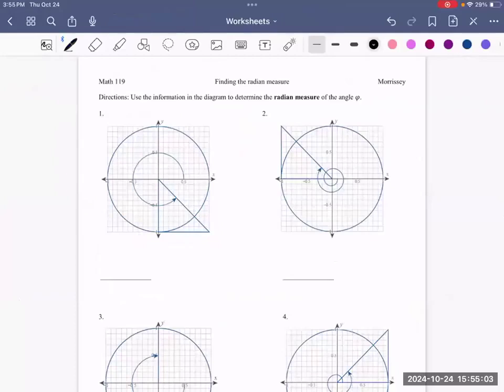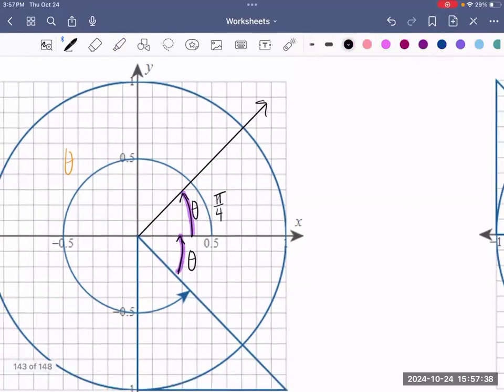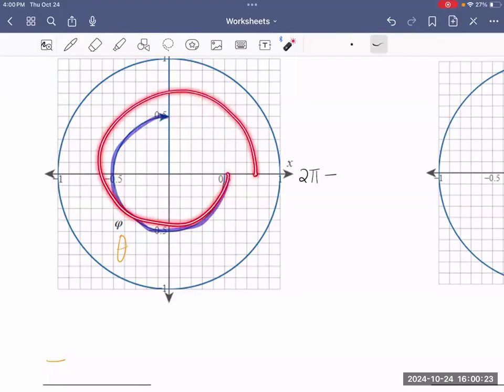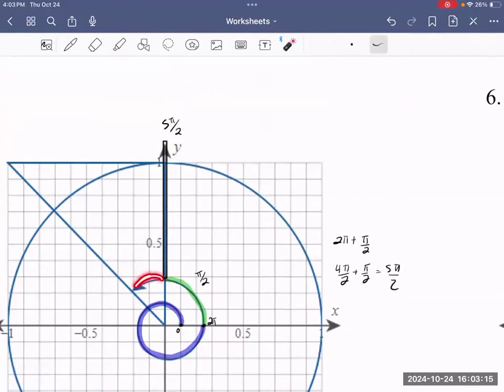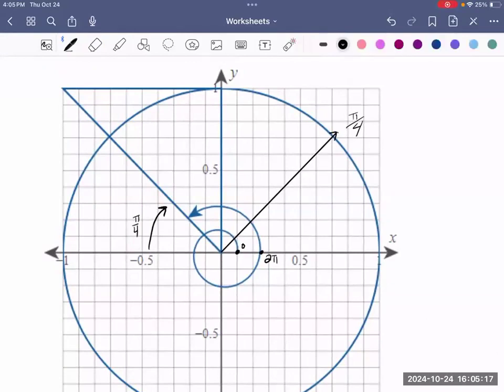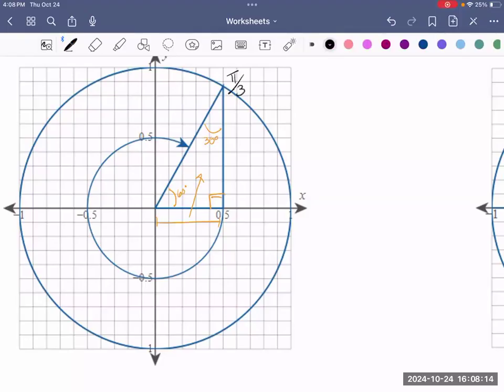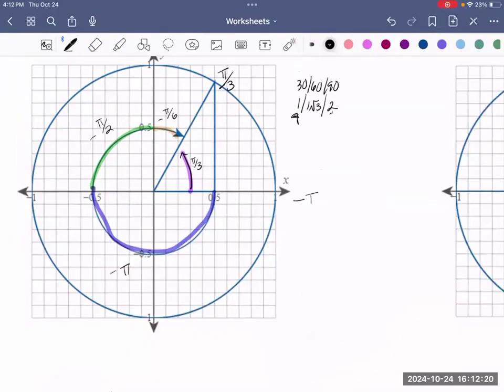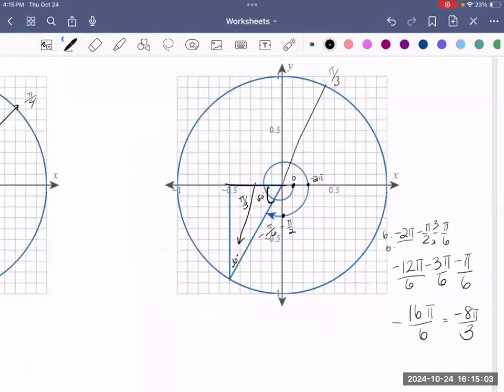Finding Angle Measure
In this video, we practice determining the angle measure given a diagram.